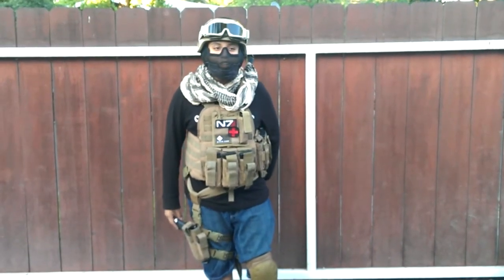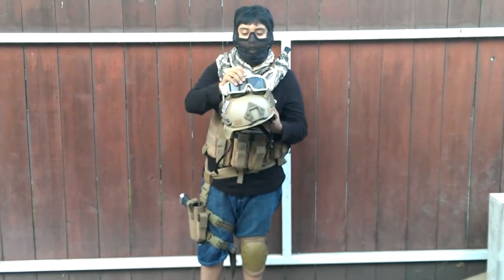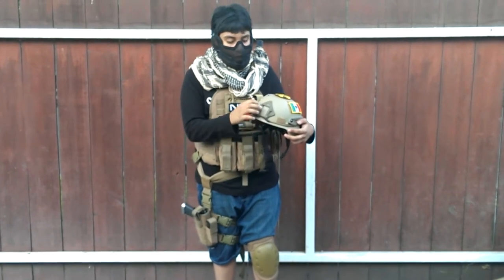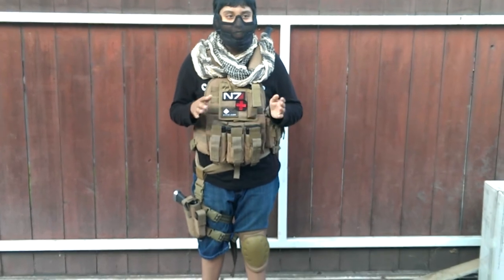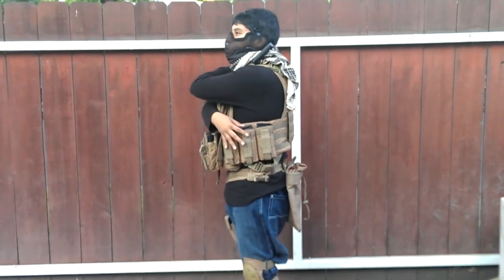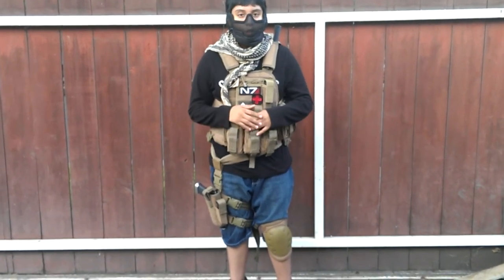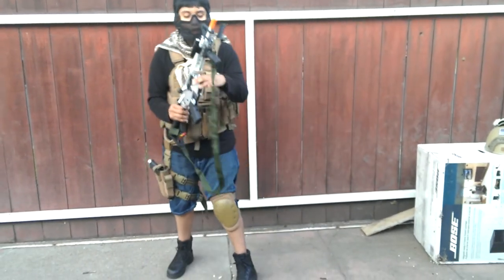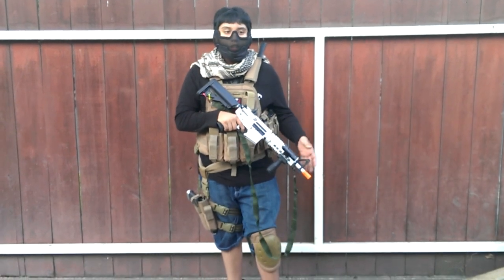Airsoft Loadout 2013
This loadout is around $760-$770
This includes guns, mags, vest, everything in the video.
*A few changes had been made will update in a later video*

Prices: Current Prices
 MICH 2000=$80
FlakJak Goggles=$50
Mesh Mask=$25
Shemagh=$10
Condor MOPC=$65
Admin Pouch=$10
Triple M4 Pouch x2=$42
Belt=$10
Holster=$21
Knee Pads=$15
Boots=$30
G&P M4=$250
KJW=$120
Mags x5=$40